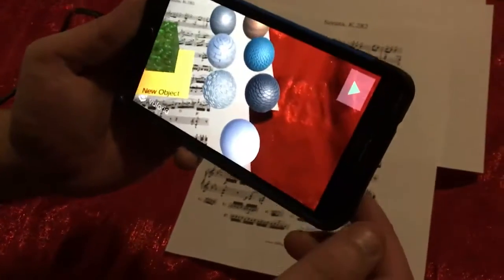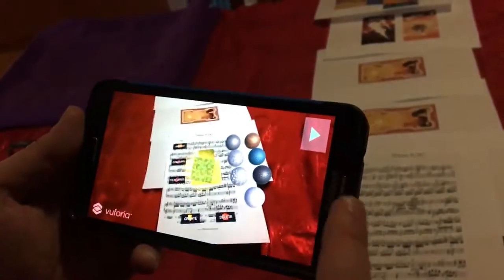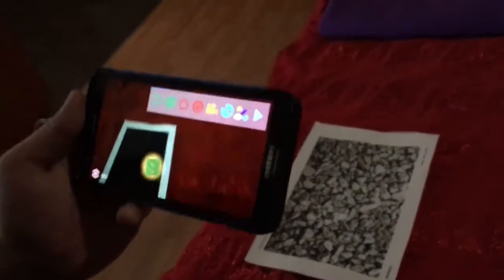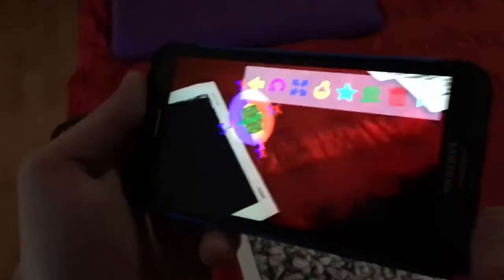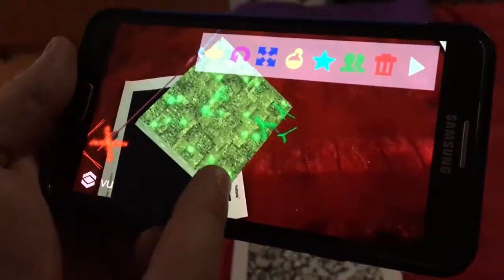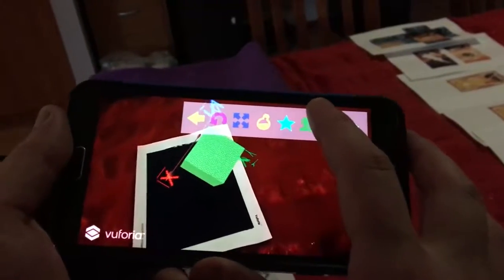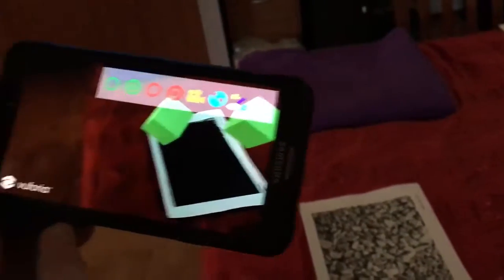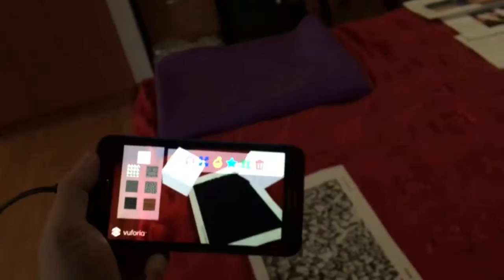Virtual Reality - Assignment 3 - AugmentedReality - Tristyn Mackay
The third assignment that we had to deliver for the Virtual Reality course was a custom Augmented Reality Toolkit that allowed you to create and manipulate 3D objects on top of the real world.

Tools Explained;-
1- Menu Button (Green Arrow).
2- Scene Space.
3- Controller.
4- Controller - Shape Tools/Virtual Button.
5- On screen Shape selection.
6- Controller - Colour Tools.
7- Controller - Texture Tools.
8- Delete 'New Object' button.
9- Create 'New Object' button.
10- Single Select.
11- Select All.
12- Single Deselect.
13- Deselect All.
14- Bind selected objects to Camera.
15- Bind selected objects to World(Scene).
16- Selection Views.
17- Positioning objects. (including explanation of X,Y,Z guide arrows)
18- Rotating objects. (including explanation of X,Y,Z rotation rings)
19- Scaling objects(including even scaling).
20- Change Selected object's Colours.
21- Change Selected object's Textures.
22- Selecting objects in world space.
22- Copying objects.
23- Deleting objects.
24- Main menu(Help, Credits, Exit Application).